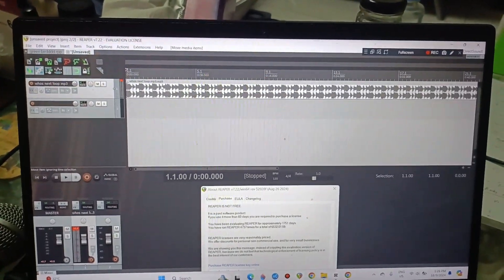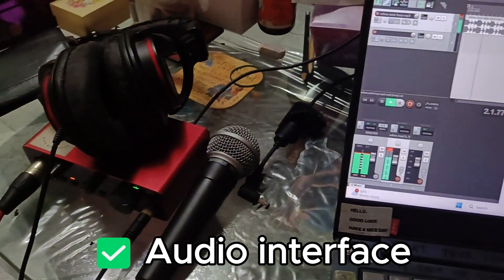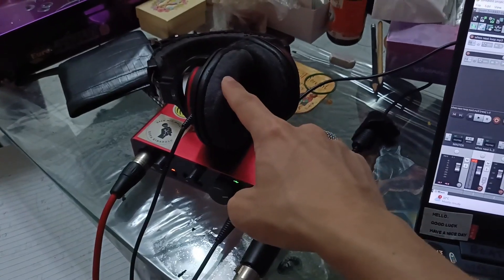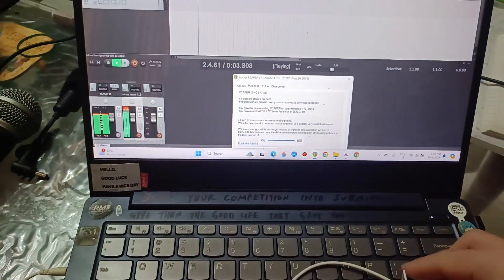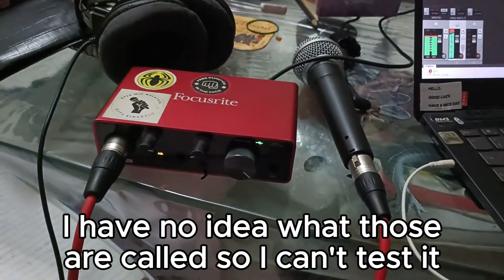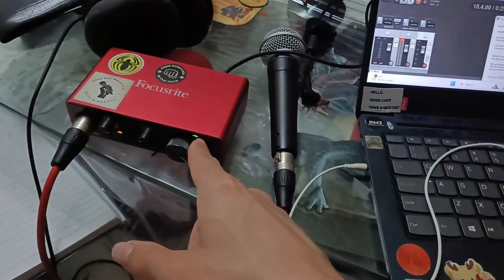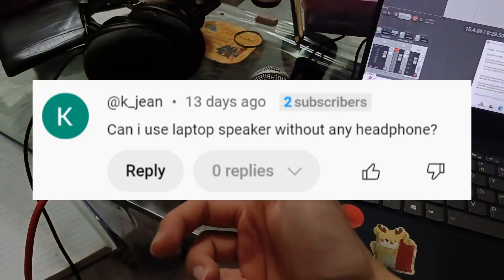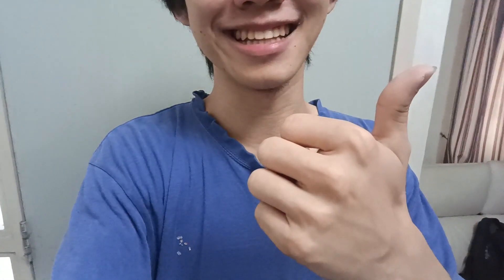Can I use Laptop speakers / Earphones in my Audio Interface?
Is there any sound from your audio interface if I use laptop speakers or earphones, instead of headphones?